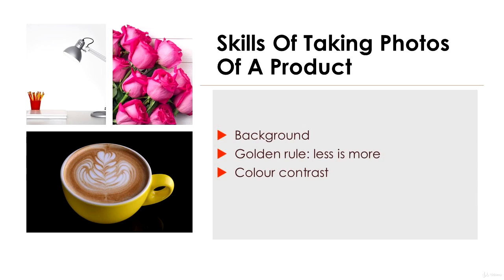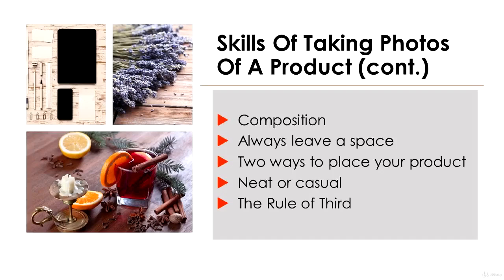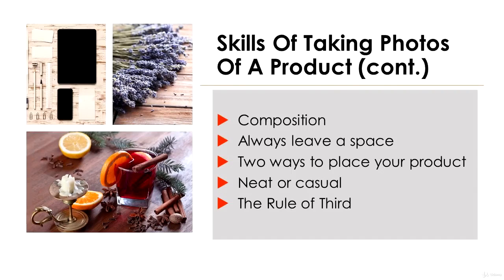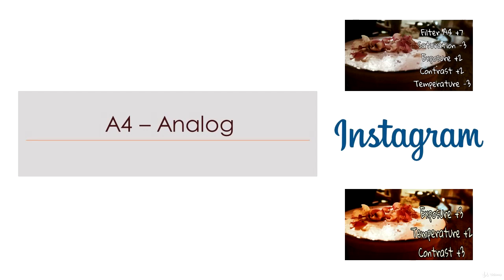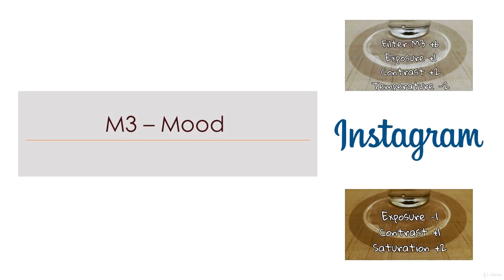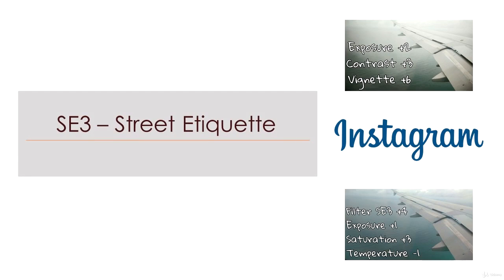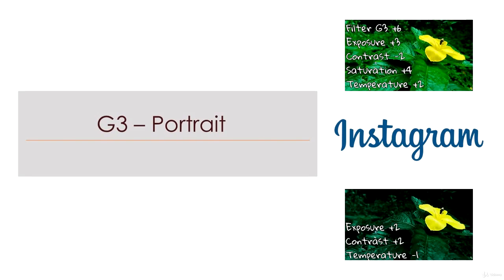Jadi Influencer!! Strategi Marketing Instagram - part 10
I’m Javanese-Indonesian from Jakarta, living in both Indonesia and Bali. I make photography and lifestyle videos, such as simple workouts from home and I upload twice a week in Thursday and Saturday or sometimes Sunday. Just do it because it’s free anyway :D

I’m 22 years young.

What camera, lens, and software do you use?

[S P O N S O R S H I P]
This video was sponsored and all opinions are my own honest thoughts.